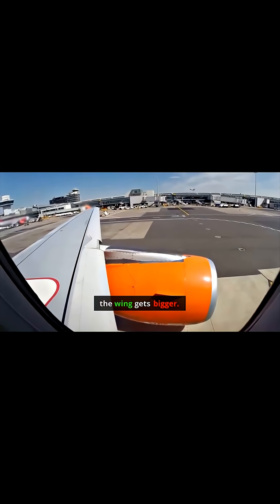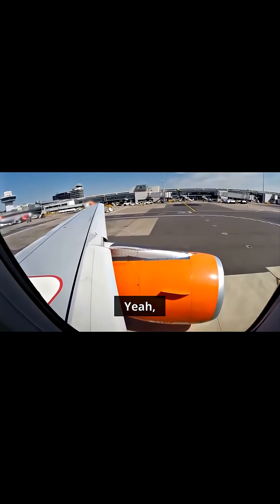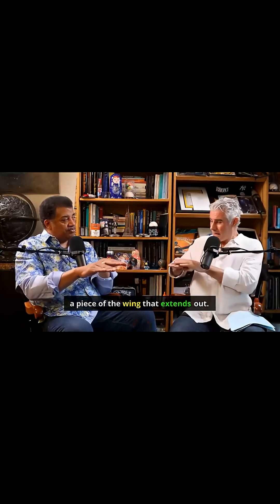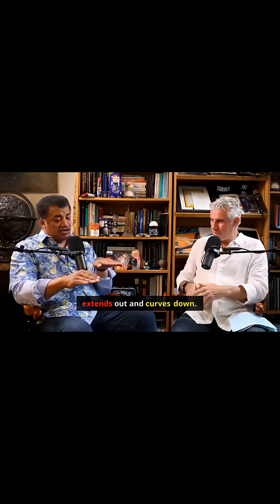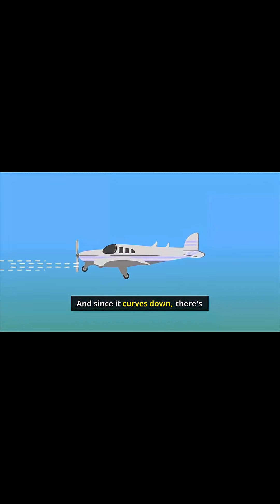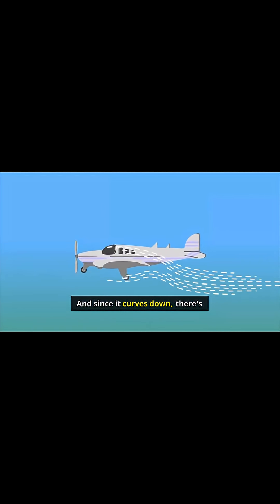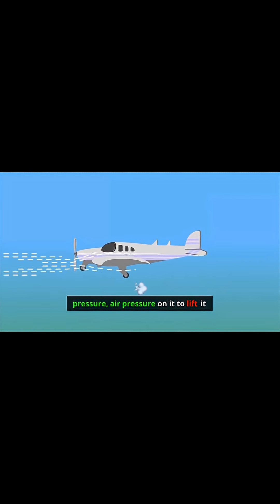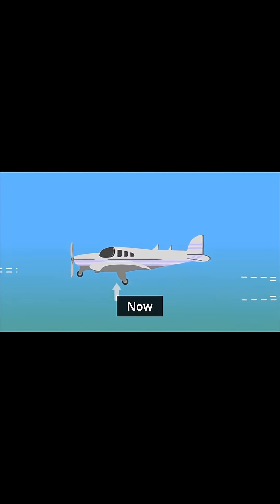How Airplane Wings Inspired the Wild Aerodynamics of F1 Cars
What do airplane wings and Formula One rear wings really have in common? In this episode, we break down how the very same physics that lets a jet lift into the sky is flipped upside down to glue a race car to the track. When you watch a plane take off or land, you’ll see parts of the wing extend and curve down to create more lift. Now imagine taking that entire setup, flipping it, and bolting it to the back of an F1 car.

Using clear, visual explanations inspired by science communicators like Neil deGrasse Tyson, we explore how changing wing surface area and curvature controls air pressure, lift, and downforce. You’ll see why that curved surface on a Formula One rear wing is really an upside-down airplane wing designed to create massive downward pressure at high speed.

If you’ve ever wondered how F1 aerodynamics and airplane wings connect, or how lift and downforce actually work beyond the simple “air goes faster on top” story, this video will make the physics feel intuitive. Perfect for race fans, aviation nerds, and anyone who loves understanding the hidden forces behind speed.